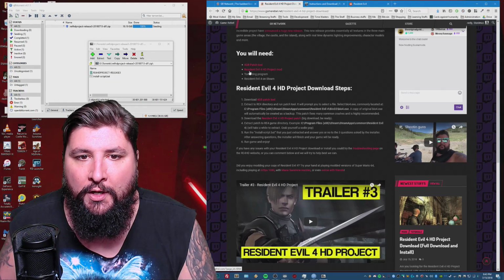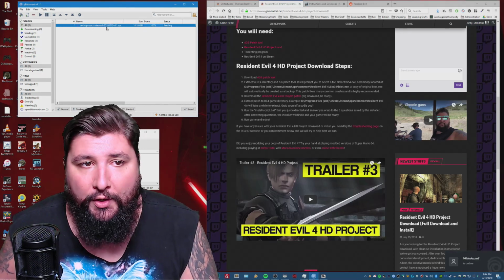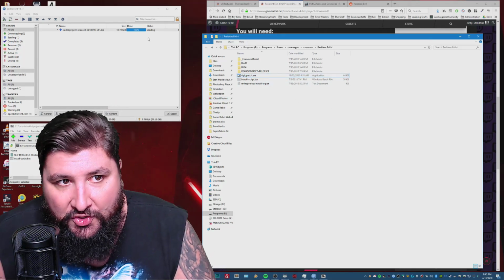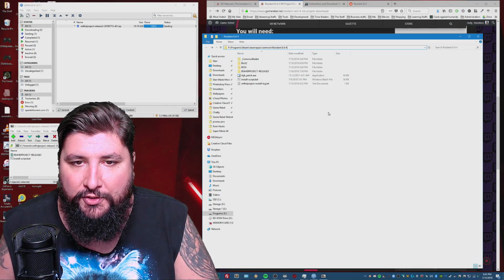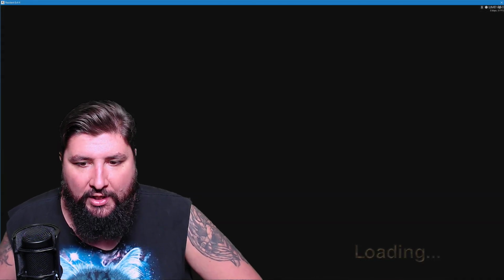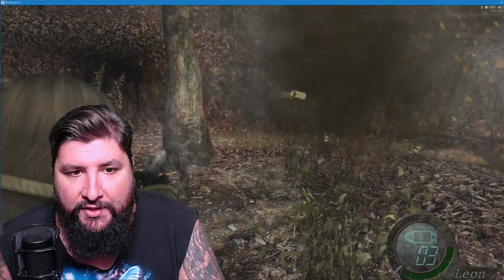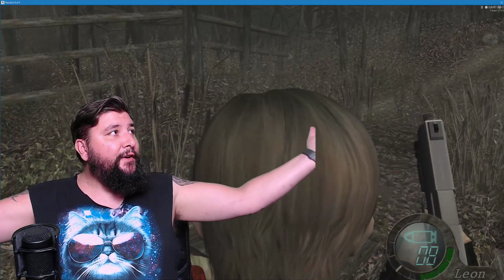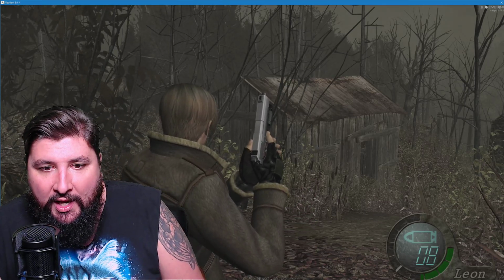How to Install the Resident Evil 4 HD Project Mod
The Resident Evil 4 HD Project mod is super awesome and easy to install! Simply follow these instructions

A few people have asked me what my settings are on my Yeti. It's not all about the settings, as the settings are super basic. It's much more than that.

Like what you see? Follow us on the interwebs to be notified of all live streams, new articles, comics and more!

Support Game Rebel by purchasing your very own Geralt vs the Deathclaw poster, by Buckycarbon!